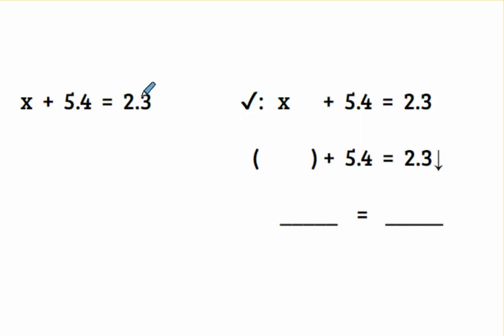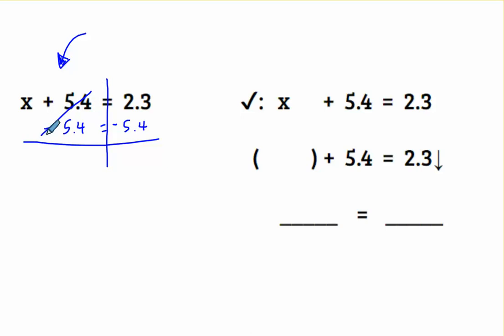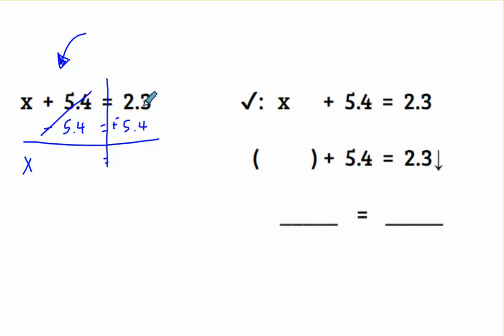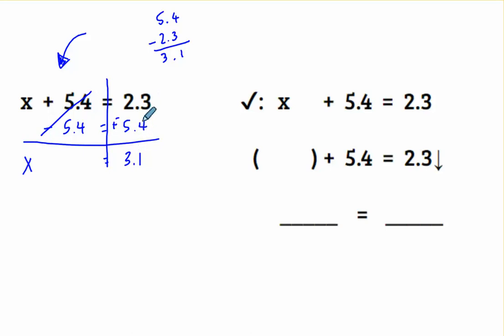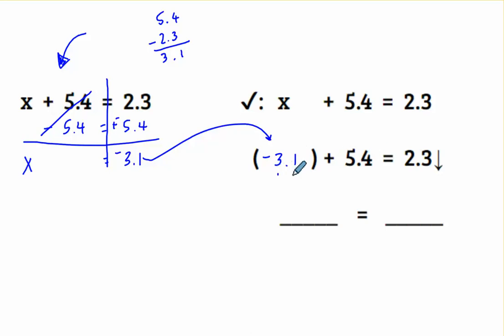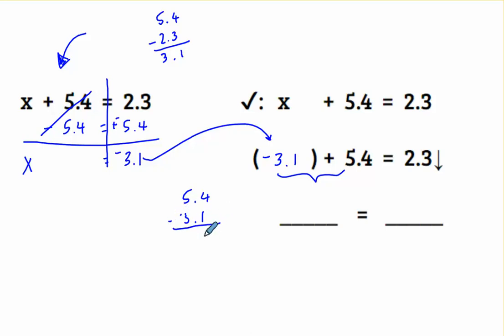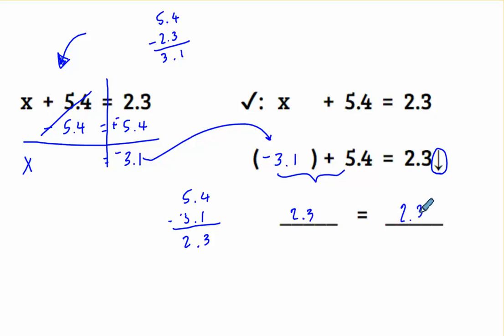3E (Feb 15)